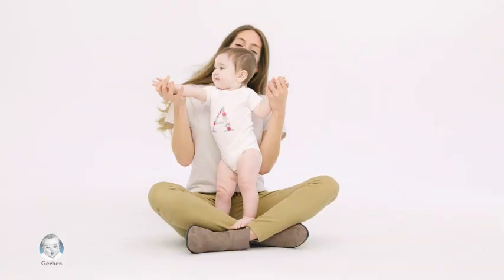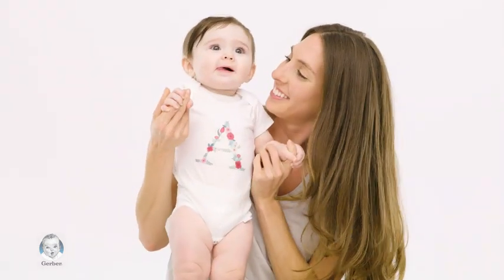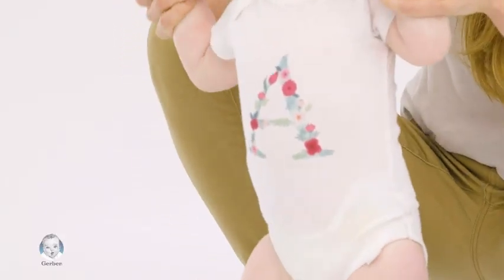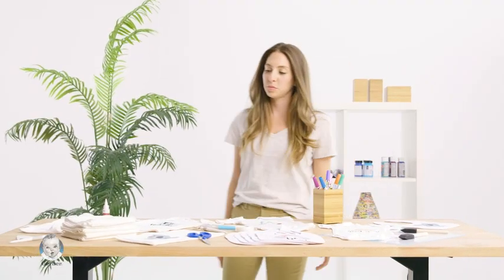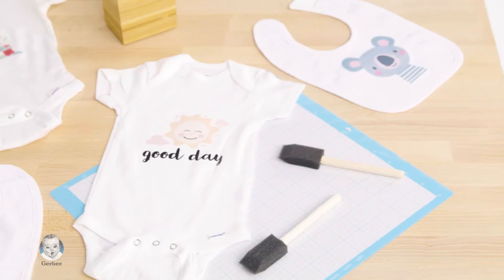Best baby product Gerber unisex-baby Short Sleeve Onesies Bodysuits (baby clothes)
Includes eight white Gerber short sleeve onesies bodysuits
100% cotton rib provides added breathability
Higher-in-the-front bottom snap closure for easy changing
An easily-expandable lap shoulder neckline makes them quick to pull on in the morning
Streamlined laundry days are with the easy care, machine wash and dry fabric